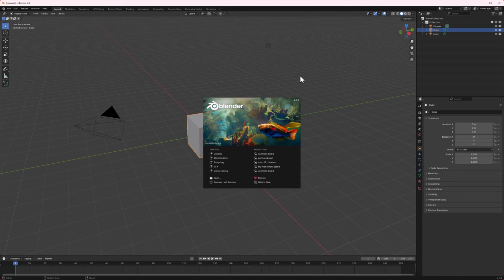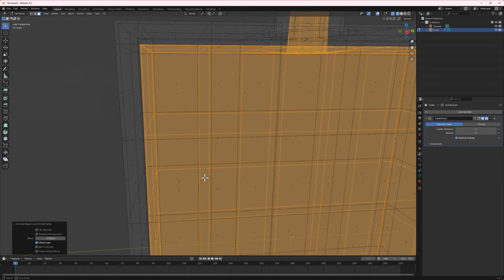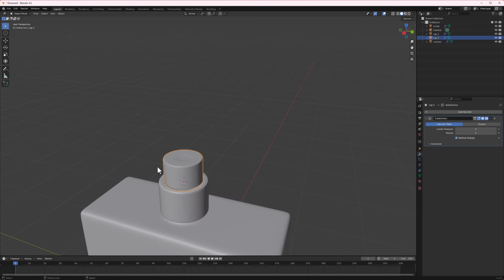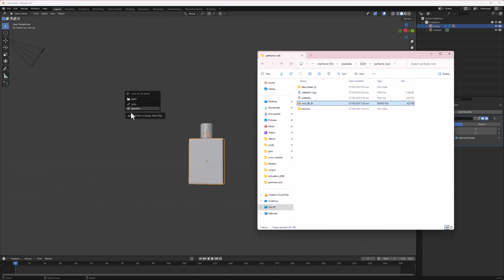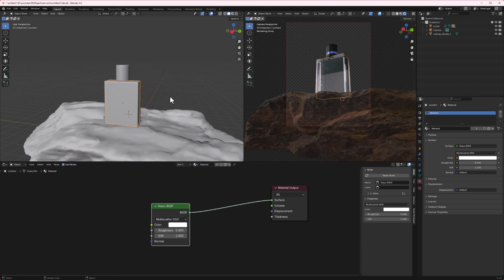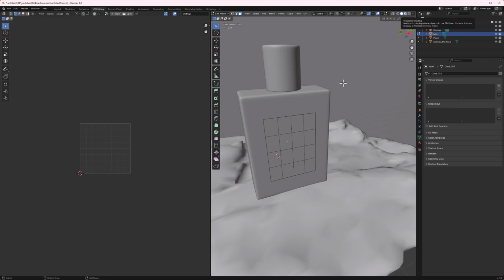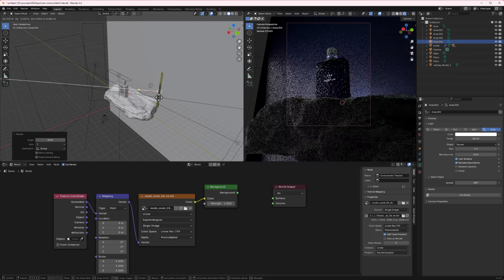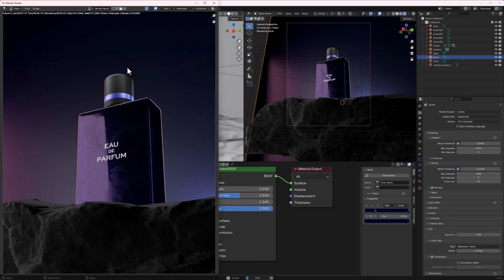How to Model and Render Photorealistic Perfume Bottle in Blender: Step-by-Step Blender Tutorial.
In this tutorial, we are going to model a simple Perfume bottle inside Blender from scratch. We will learn some cool lighting, rendering and compositing tricks along the way!

Mafriend.me